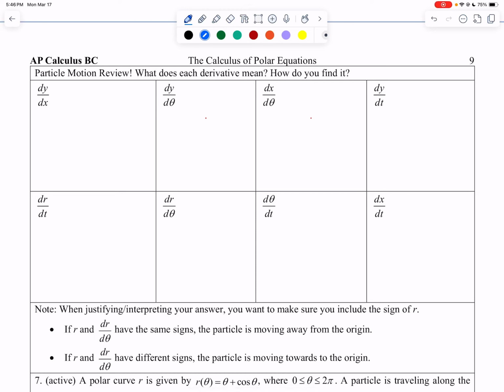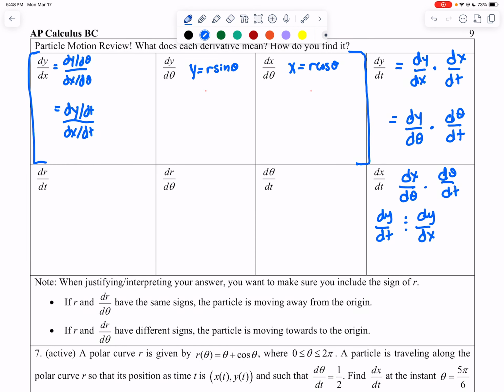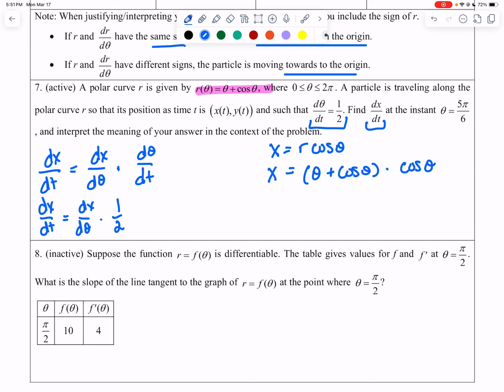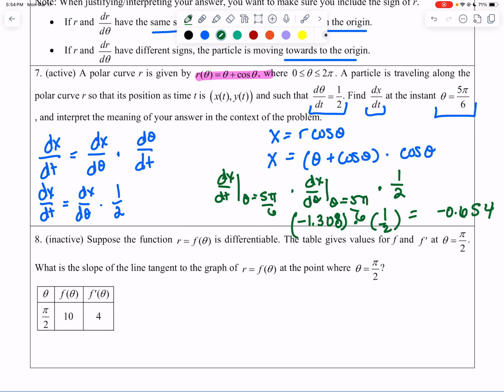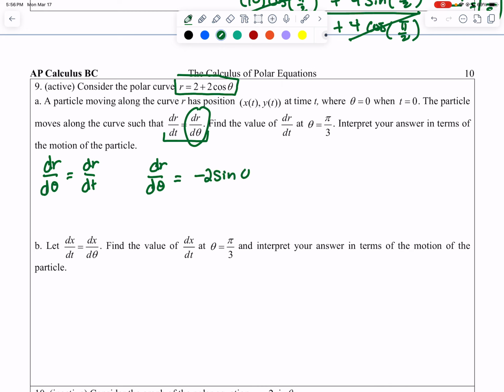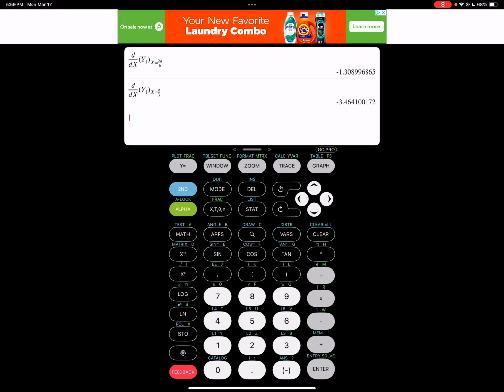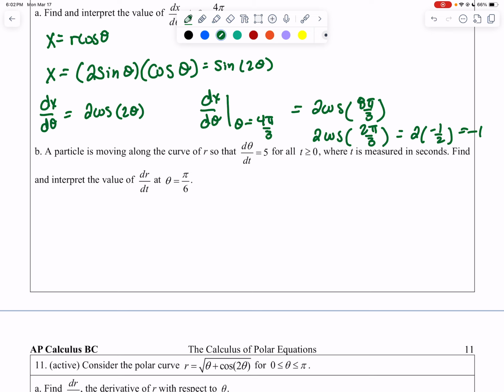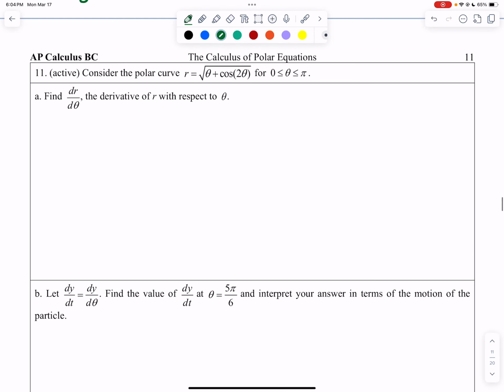Particle Motion with Polar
Besties there was an AD on the calculator :/